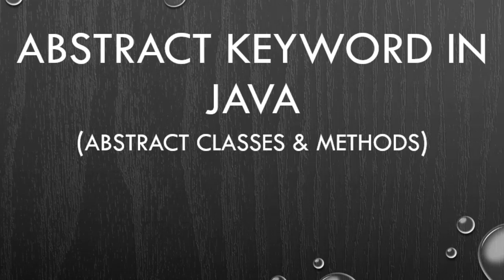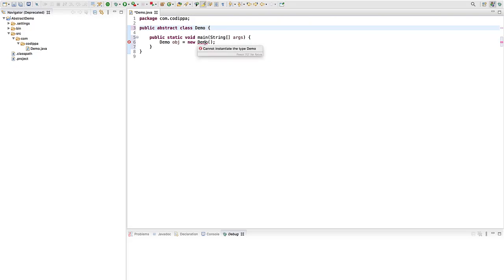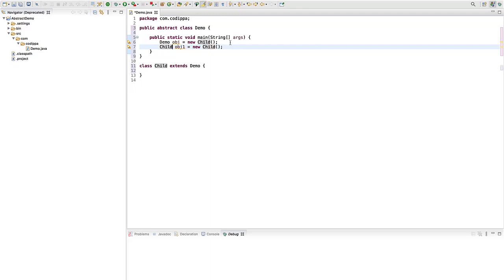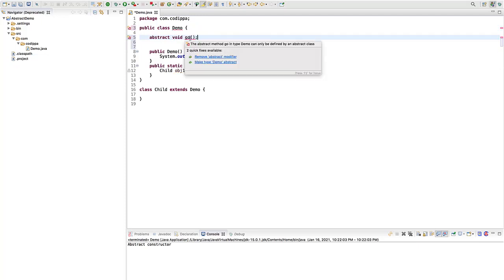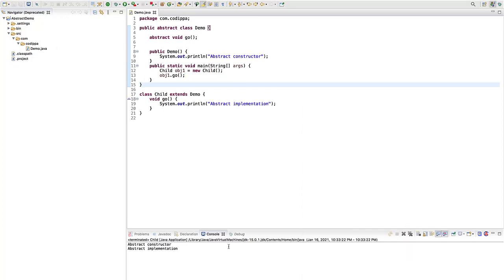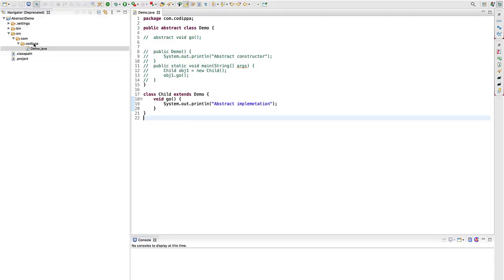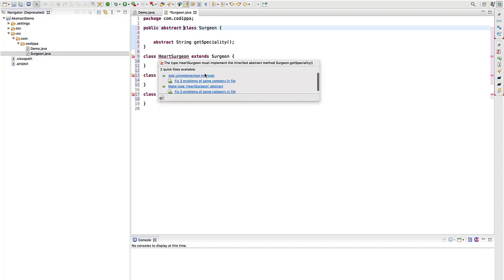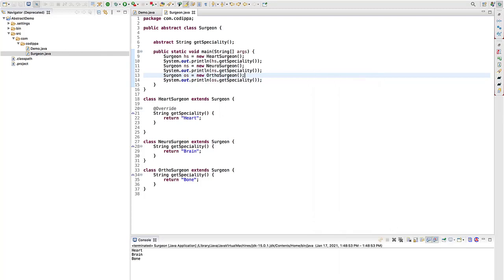Java abstract keyword - abstract class and method tutorial with example program in 2021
Learn the meaning of abstract keyword in java along with its application to classes and methods with examples and explanation and a real world programming example that demonstrates the actual use of abstract keyword.